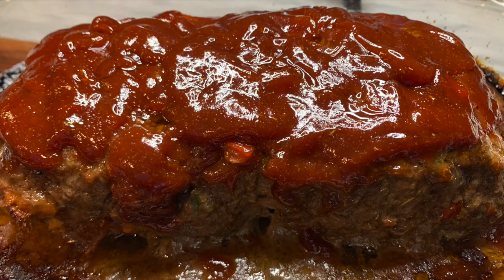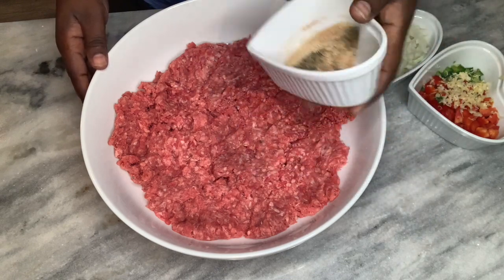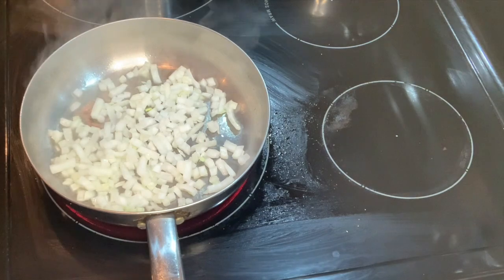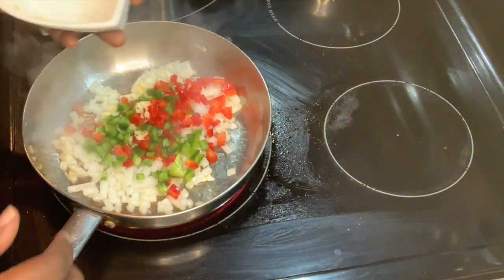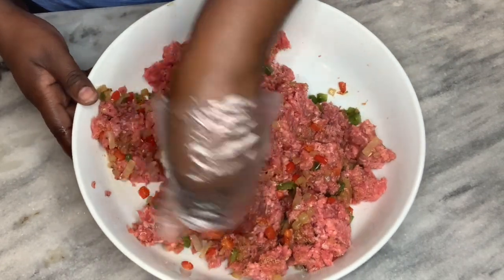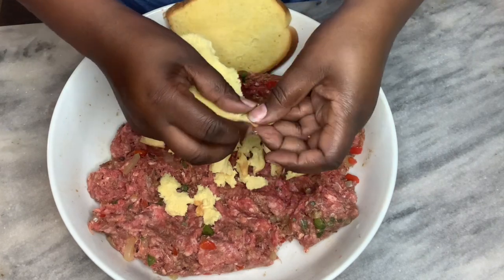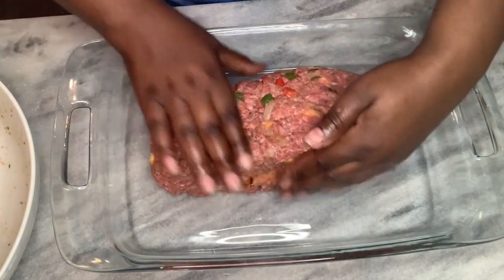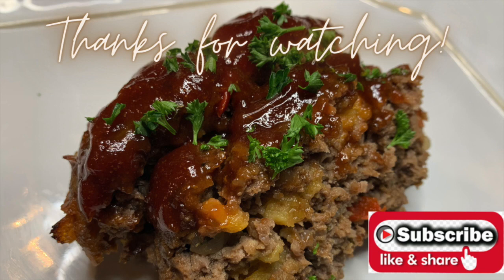Amazing Delicious Meatloaf Recipe!! Just Like Grandma's!!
Meatloaf Recipe:
2 lbs ground beef
1 teaspoon Worcestershire sauce
1 teaspoon garlic powder
1 teaspoon onion powder
1/5 red pepper and 1/5 green pepper
3 cloves of minced garlic
1/2 onion
1/2 teaspoon garlic salt
1/2 teaspoon adobo seasonings
1/2 teaspoon Italian seasonings
1/2 teaspoon black pepper
1/2 teaspoon dried thyme
1/2 teaspoon salt
1/2 teaspoon garlic pepper
2 slices of bread (light bread...it's a southern thing lol)
1/4 cup ketchup
Bake for 45 -50 mins at 350 degrees; at the 25 min mark you can add the tangy sauce

Tangy Sauce:
1/4 cup ketchup
1 tablespoon Worcestershire sauce
1/4 cup brown sugar
1/4 teaspoon thyme
1/4 teaspoon garlic powder
1/4 teaspoon onion powder